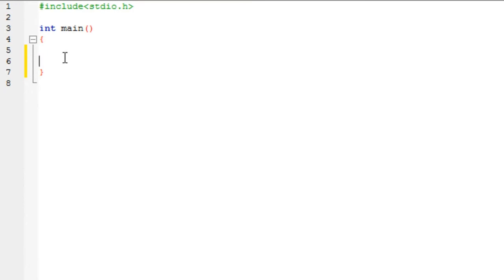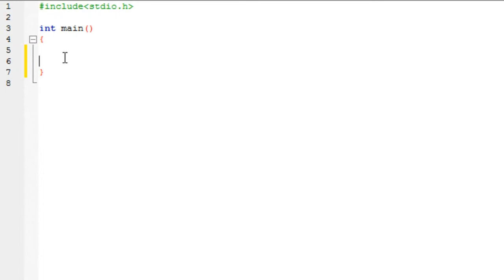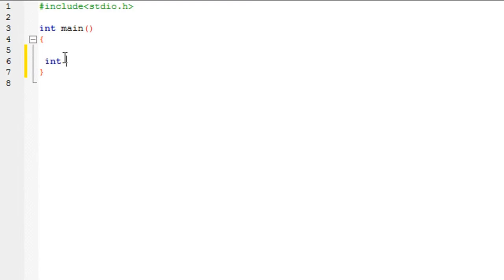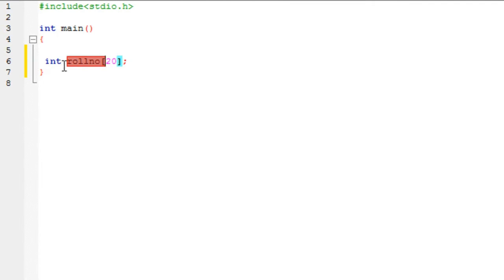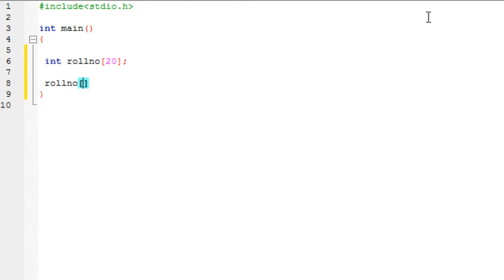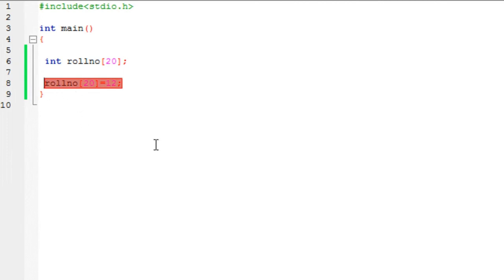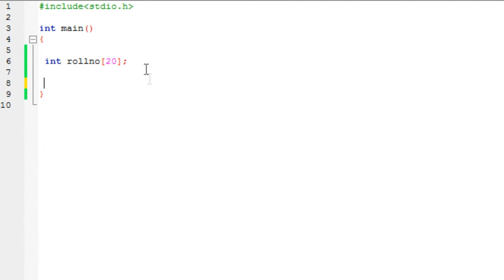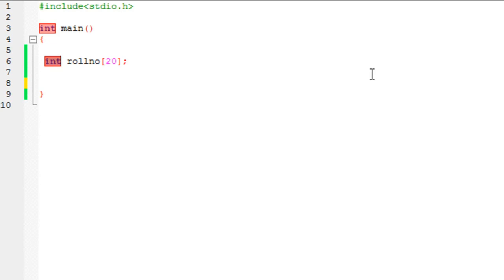Programming in C Tutorial 12: Array [HD]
This video explains:

1. What is an array?
2. How to declare an array.
3.Store elements in an array.
4.Access elements in an array.